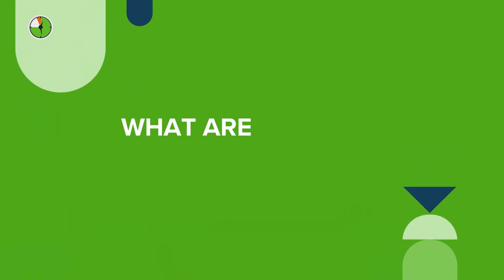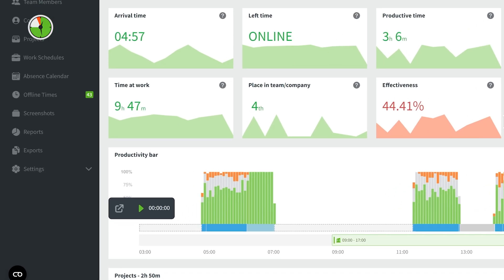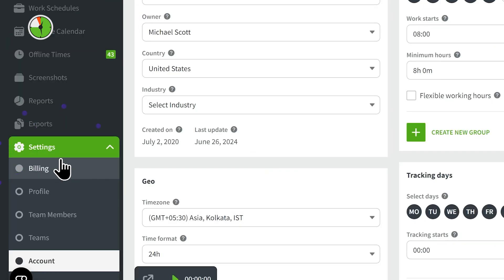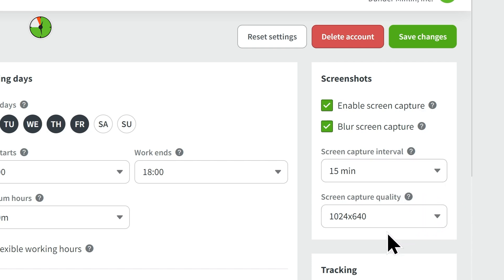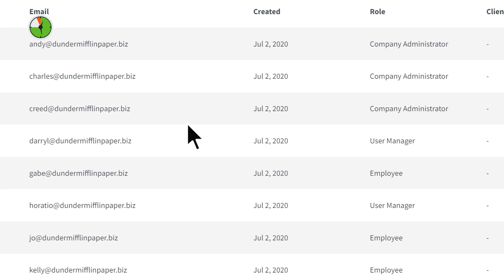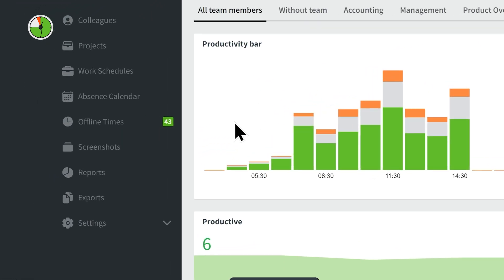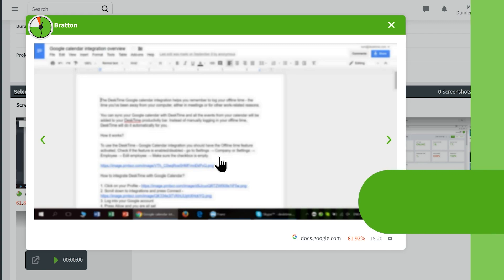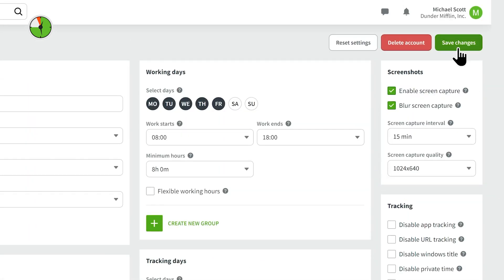How to use DeskTime Screenshots | DeskTime 2024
Learn how to use the DeskTime Screenshots feature to get a better glimpse into your employee's work habits!

📍 Have any questions about Screenshots?
How can DeskTime help you?

Have a question?